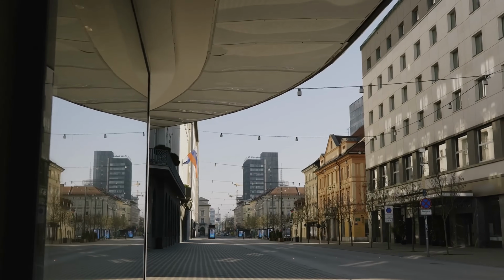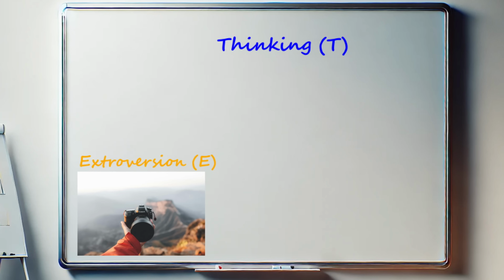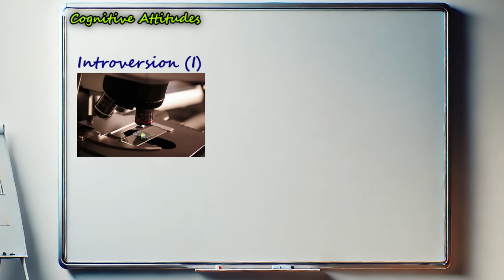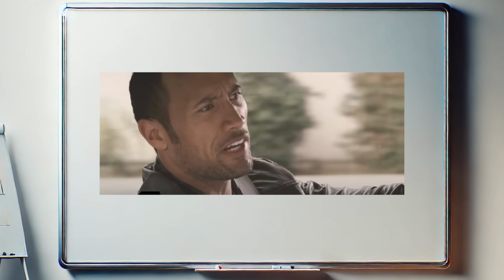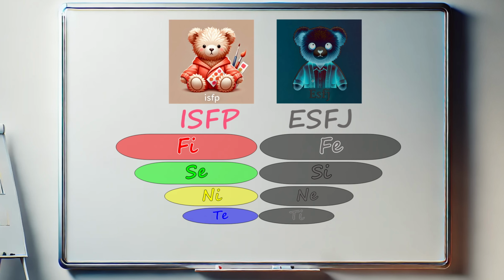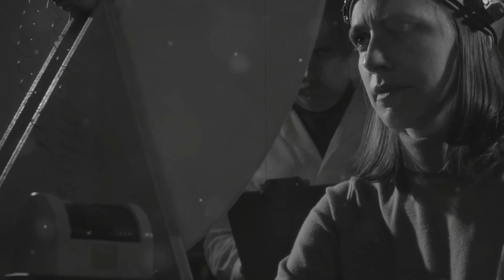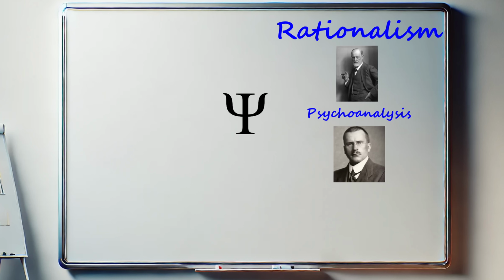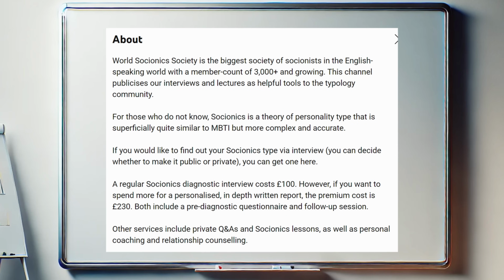16 Personality Test & Types Explained -- Bear's Whiteboard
Understand the Myers-Briggs Personality Test and What Your Results Really Mean

0:00 Intro
0:20 Part 1: Carl Jung’s Model
11:38 Part 2: The Myers-Briggs Model
23:54 Part 3: Rational Cognitivism vs Empirical Behaviourism